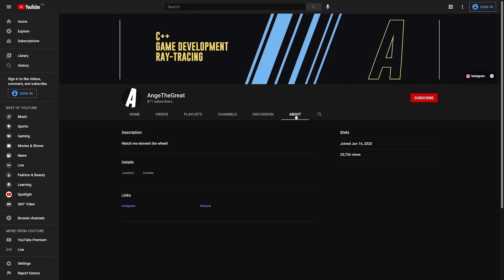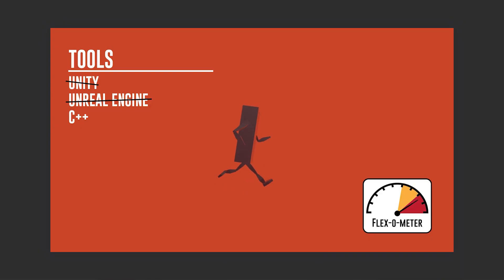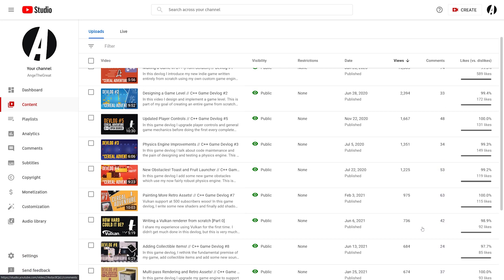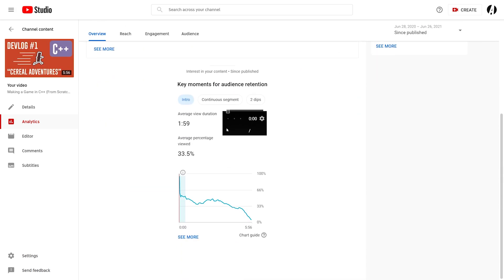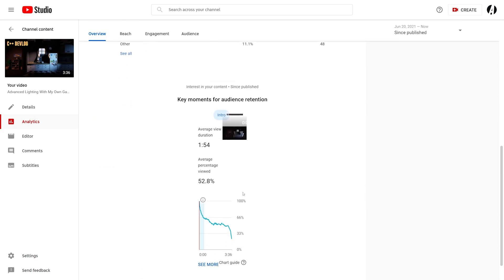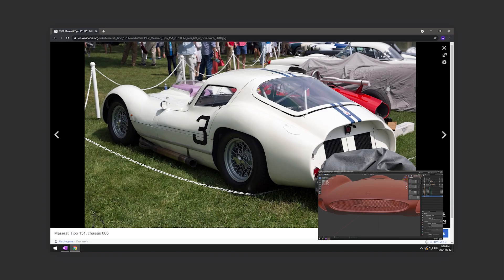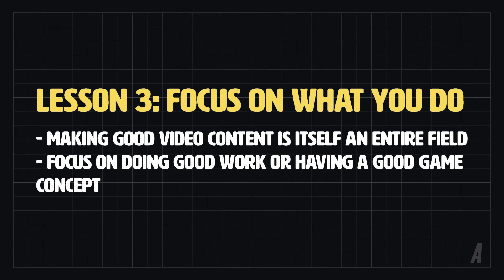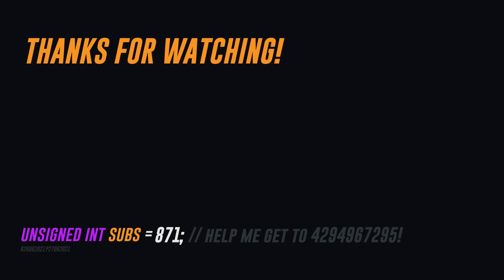First Year of Devlogs: All YouTube Analytics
In this video I share all of my YouTube analytics, like watch time, audience retention and impressions. I believe in transparency and freedom of information and if anyone can use this information to their advantage, I encourage them to do so. Competition creates advancement!

This video looks at the following topics:
 - YouTube analytics
 - Software development on YouTube
 - Game development on YouTube

If you like my work and would like to support me, consider donating!